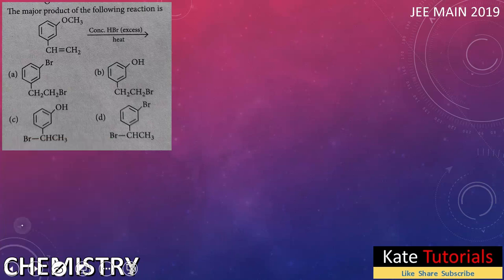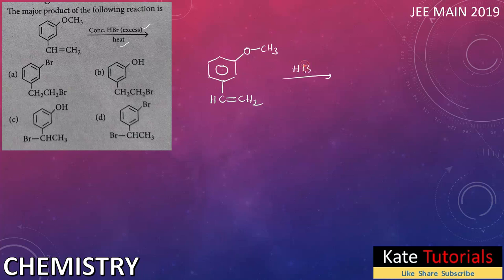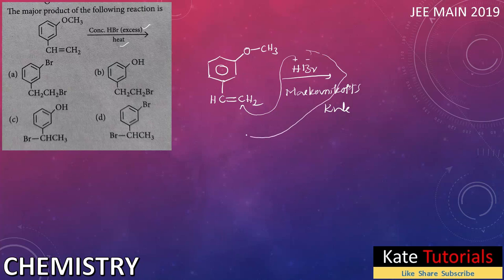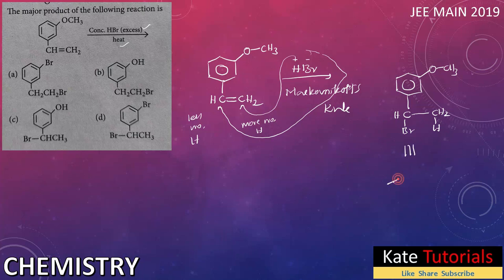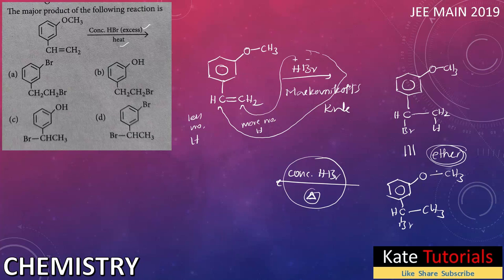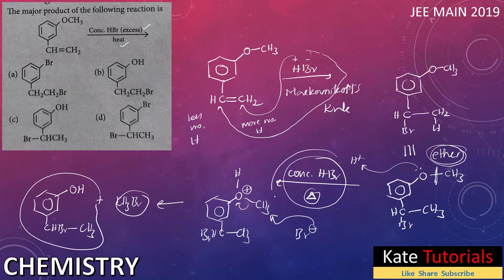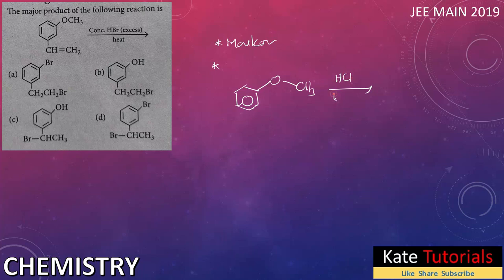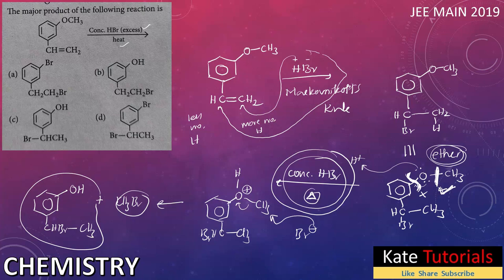The major product formed in the following reaction | jee 2019 | organic chemistry | markovnikoffs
The major product formed in the following reaction
jee 2019
organic chemistry
markovnikoffs rule

acidic hydrolysis of anisole
markovnikoffs addition of HBr